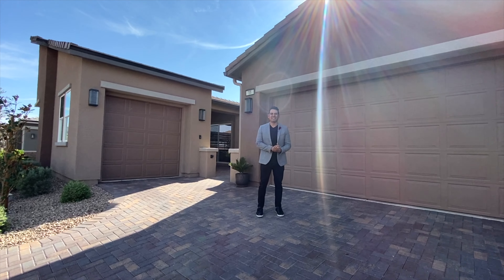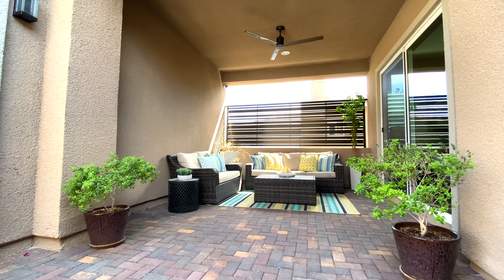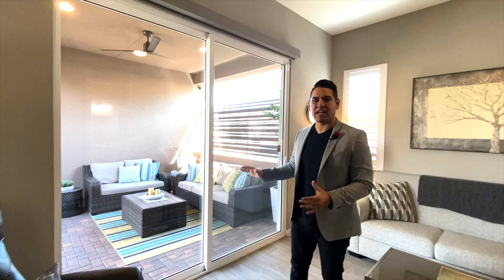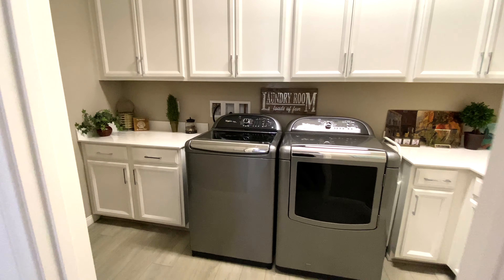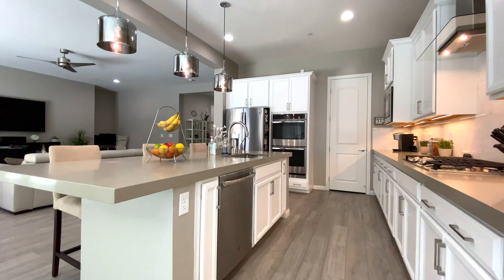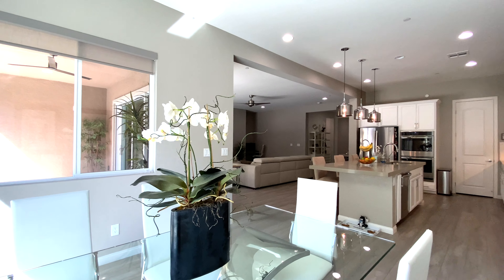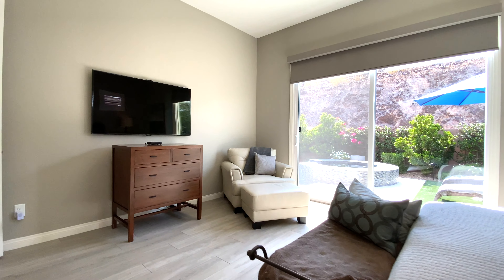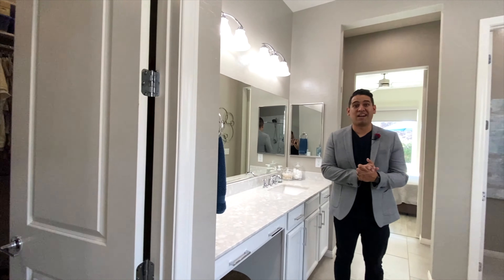New Listing Video | 11 Via Tavolara Henderson NV 89011 | Cinematic Home Video Tour | DIAZ LUXE GROUP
Lake Las Vegas Beauty!

Practically brand new home built in 2019 with TONS of upgrades from top to bottom. This spacious single story boasts 3 bedroom (each bedroom has it's own bath), 3 car epoxy garage with built-in cabinets, custom backyard oasis with saltwater pool and spa. Welcomed by an entry covered courtyard adjacent to bedroom two. Complete vinyl flooring throughout home (NO CARPET).

Chef's kitchen with Stainless Steel appliances with double ovens (Fridge Included). Quartz counters with bright white cabinets and brushed nickel hardware throughout.

Spacious Master with Spa like master bath. His and hers sinks and vanities. Separate Soak-in tub and walk-in shower. THREE sliders going out to the backyard retreat for quick access to enjoy your crystal clear blue pool.

Complete window coverings throughout. Mix of white shutters and automatic drop down shades at sliders. Water softener and RO system included! Options on Options. Must See!

DIAZLUXEGROUP
Keller Williams Southern Nevada
Keller Williams Luxury International
John "JD" Diaz - S.0178275

Item ID: VNUTLFX
Author Username: Bransboynd
Licensee: Lara Nelson
Registered Project Name: 11 via tavolara
License Date: October 8th, 2020